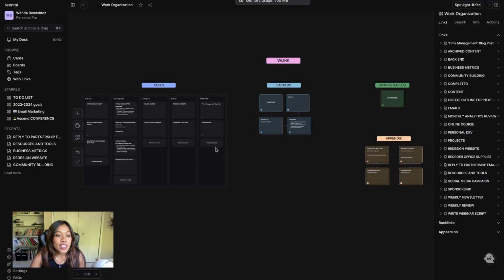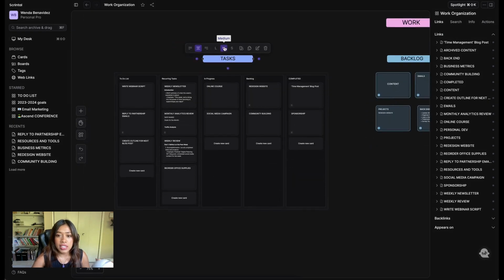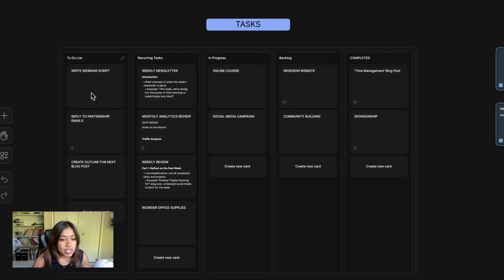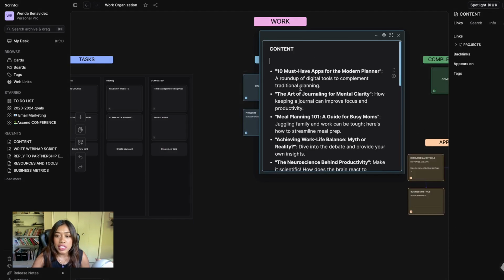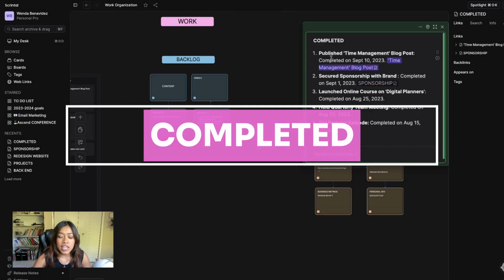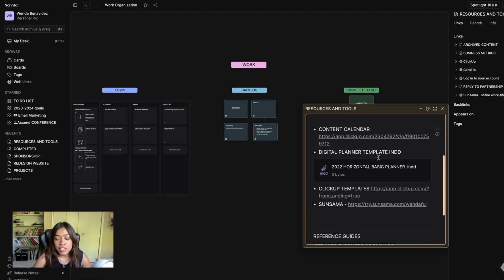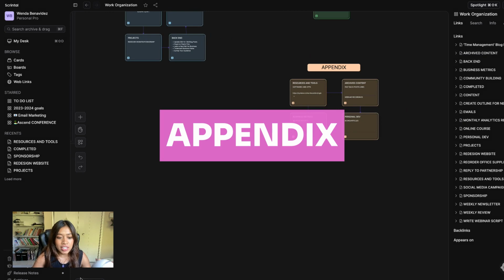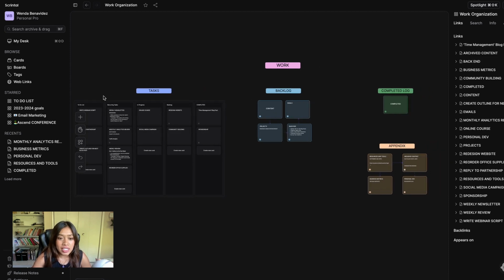Use Scrintal To Manage Your Work Life And Get More Done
🎉 BIG NEWS 🎉

In today's video, I'll show you how to level up your work productivity using Scrintal! We'll cover:

Setting up a Kanban board for your tasks
Organizing a Backlog and Completed list
Creating an Appendix for miscellaneous items

💡 Previous Scrintal Videos

00:00 Introduction
00:53 overview
01:23 tasks
02:51 backlog
03:40 completed
05:08 appendix